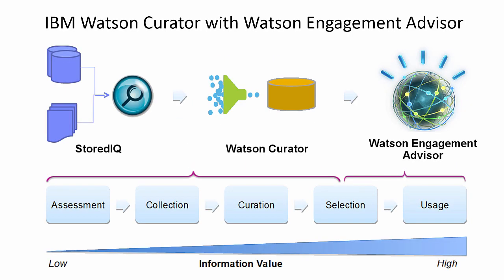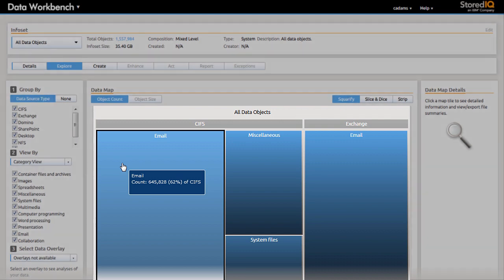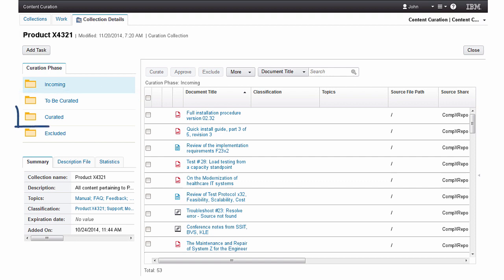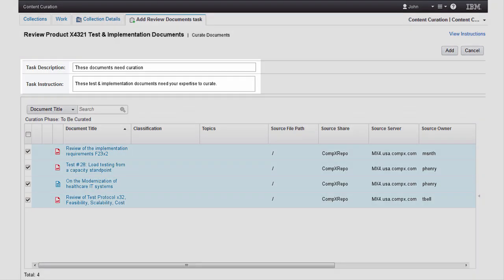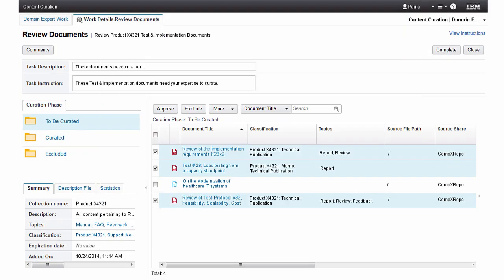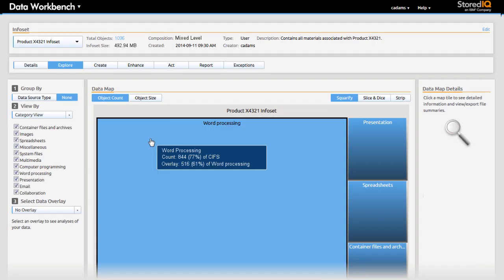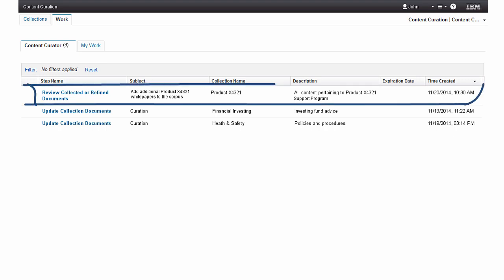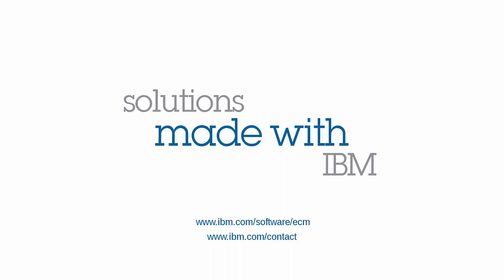IBM Watson Curator with Watson Engagement Advisor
This demo showcases how IBM Watson Curator is used by a team to optimize and manage a collection of key content. Filters are used to assess and define the collection that can then be curated and used in building the Watson Engagement corpus that will ultimately improve the productivity of the Customer Service Representatives.